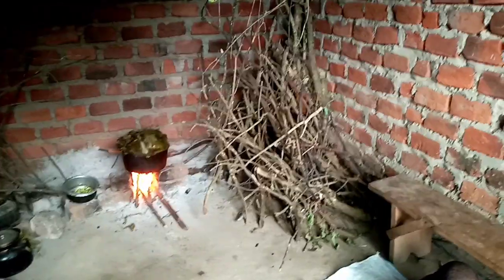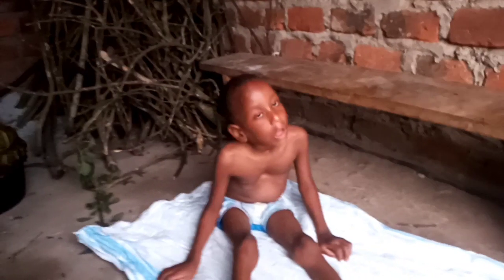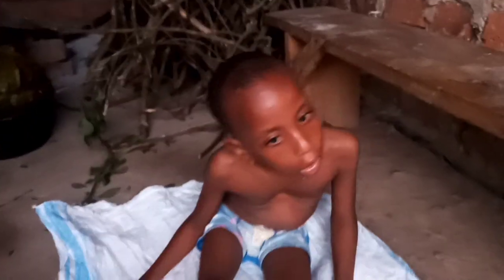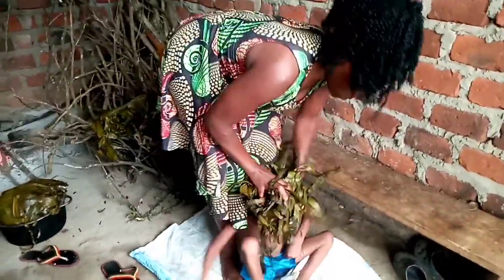Traditional way of treating slow learner kids in Uganda, African village life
hello guys and well come this is one of the traditional ways of treating slow learner kids in our culture but mine was produced with cerebral palsy so just support me and grow this channel .thank u